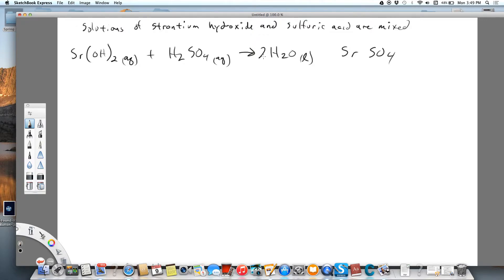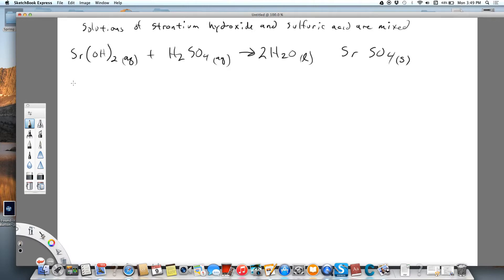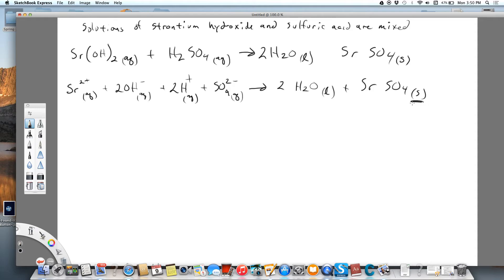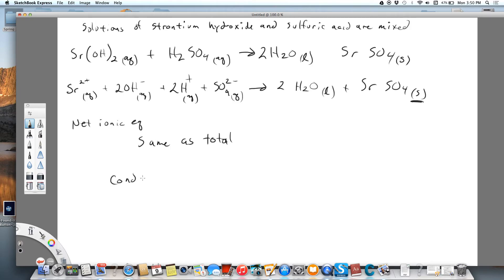Net ionic equation strontium sulfate plus sulfuric acid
Writing molecular, total and net ionic equations and determining conductivity of resulting solution